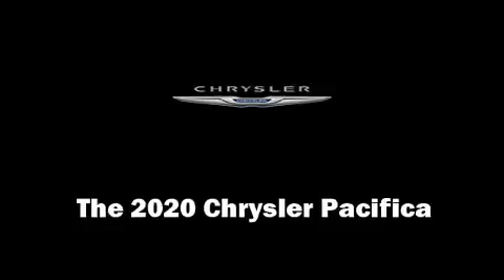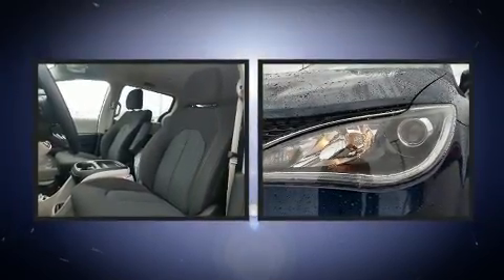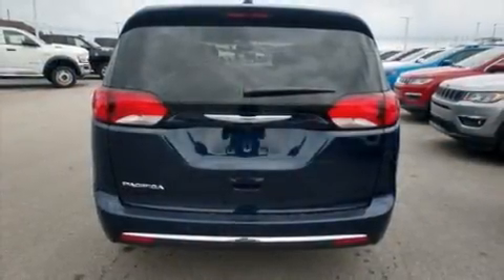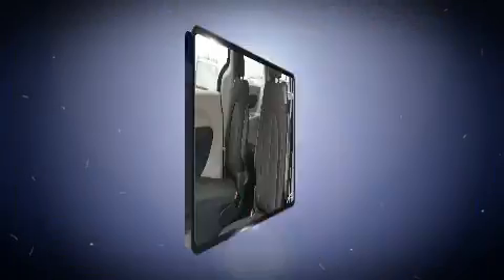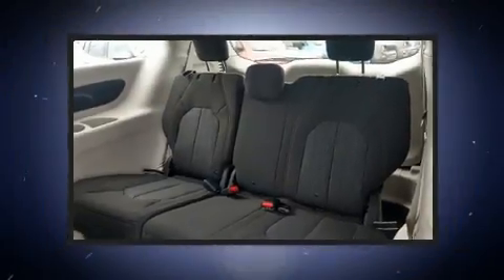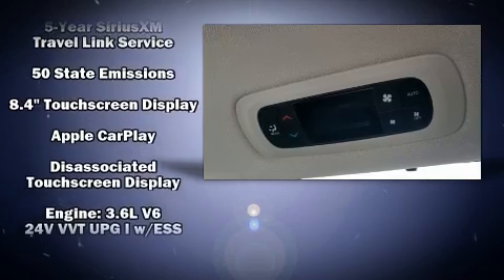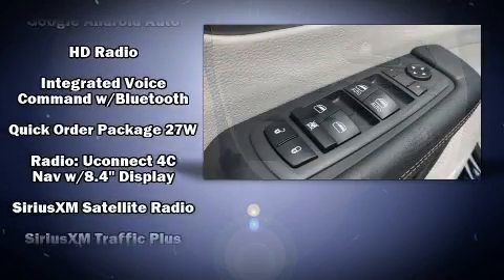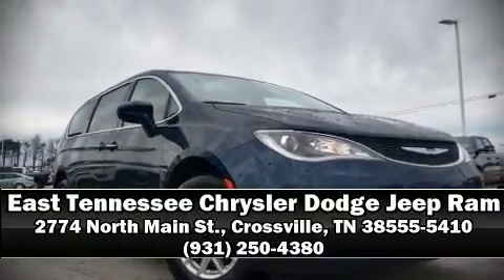2020 Chrysler Pacifica TOURING in Crossville, TN 38555-5410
2774 North Main St.

Get excited about the 2020 Chrysler Pacifica. Under the hood you'll find a 6 cylinder engine with more than 270 horsepower, providing a smooth and predictable driving experience. All of the premium features expected of a Chrysler are offered, including: a tachometer, adjustable headrests in all seating positions, an automatic dimming rear-view mirror, front bucket seats, fully automatic headlights, an overhead console, and remote keyless entry. Storage solutions are integrated throughout the interior, demonstrating thoughtful attention to detail. Audio features include an AM/FM radio, steering wheel mounted audio controls, and 6 speakers, enhancing the audio experience throughout the interior. Chrysler ensures the safety and security of its passengers with equipment such as: dual front impact airbags, front side impact airbags, traction control, brake assist, a security system, an emergency communication system, and 4 wheel disc brakes with ABS. Various mechanical systems are monitored by electronic stability control, keeping you on your intended path. You will have a pleasant shopping experience that is fun, informative, and never high pressured. Stop by our dealership or give us a call for more information.